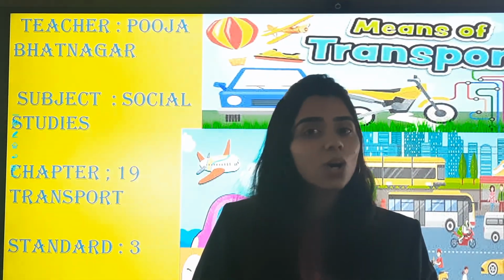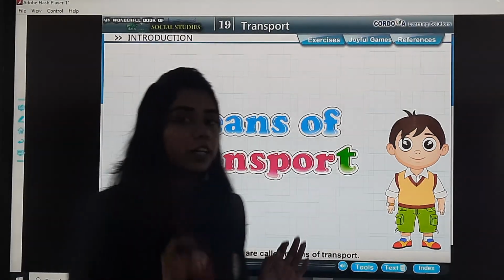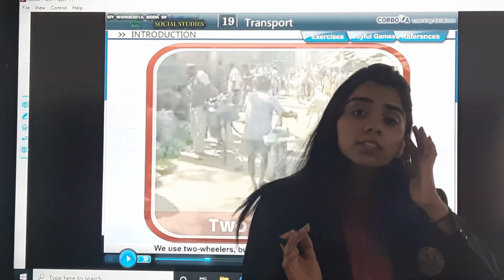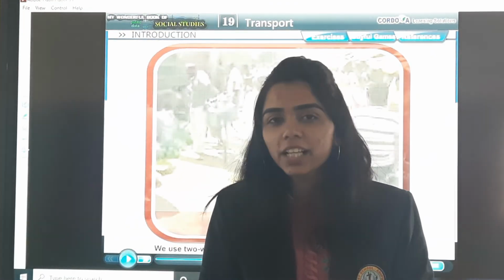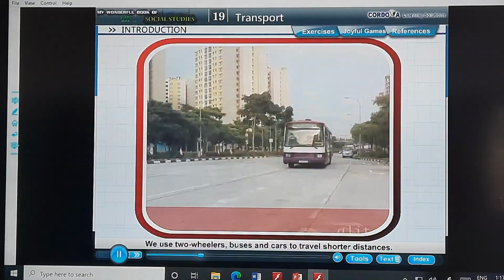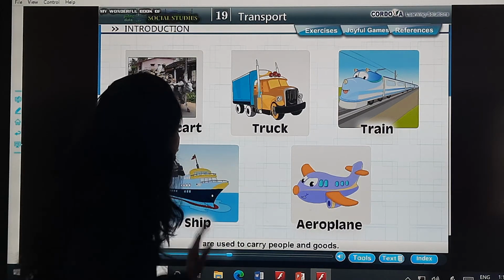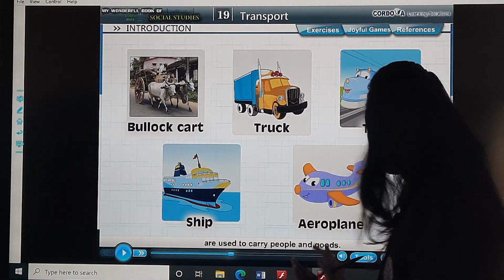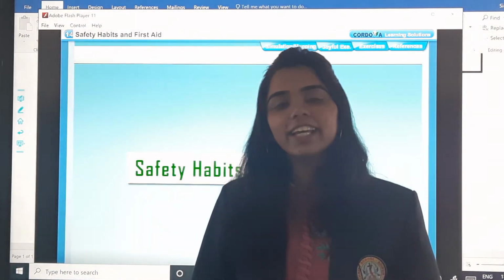STD : 3 // SST // Chapter : 19 (Part 1)